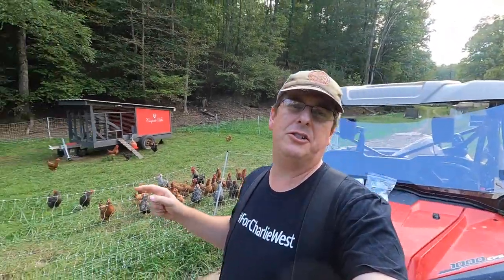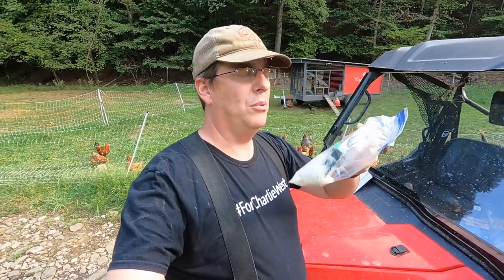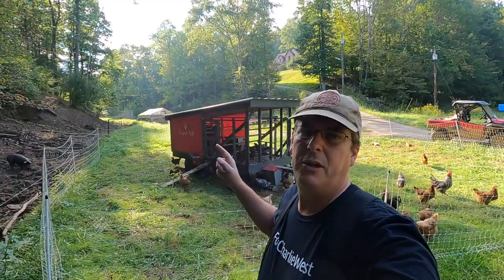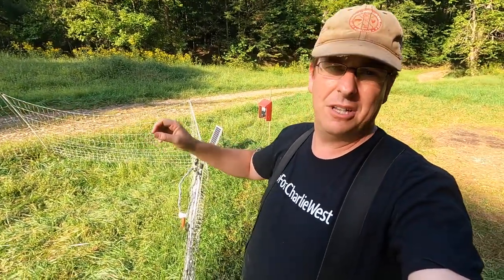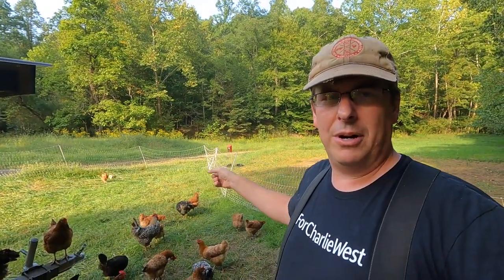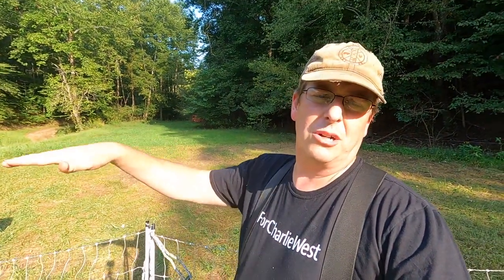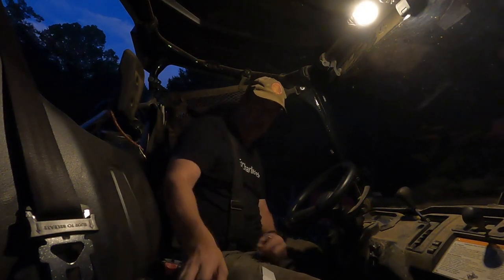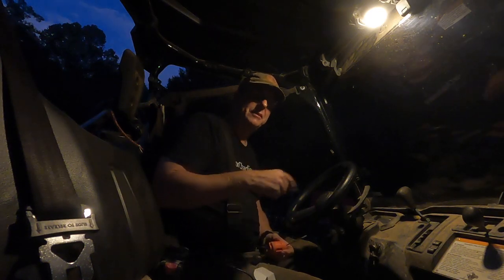Making our Mobile Chicken Coop MORE MOBILE!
In this video, we do some upgrades on the Coop De Ville Mobile Chicken Coop in order to make it easier to move around. Mounting most of the hardware directly to the coop will help dramatically improve the time it takes to move the coop each week.